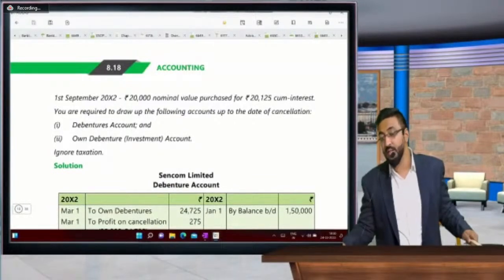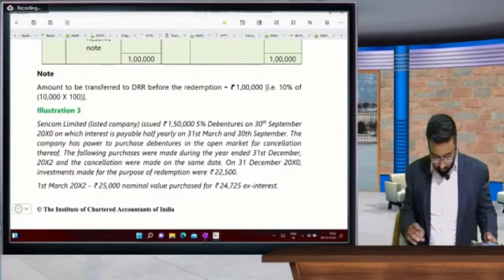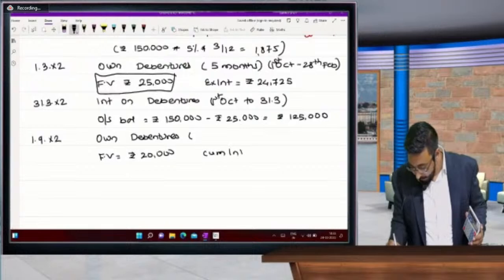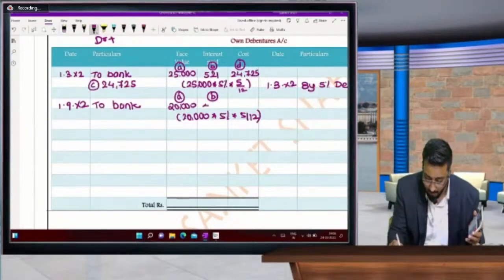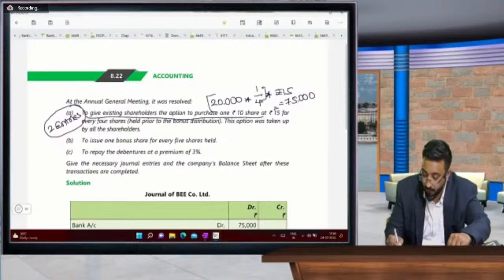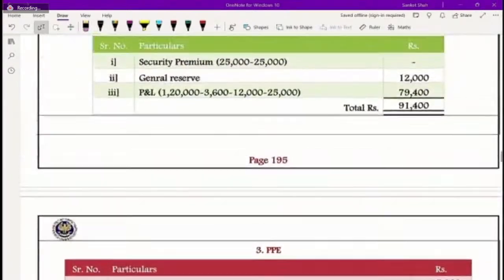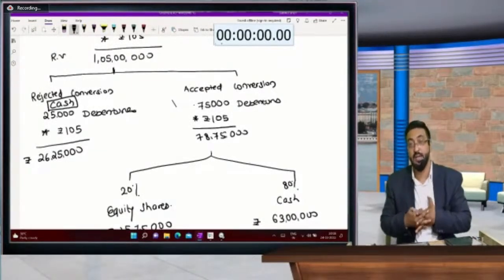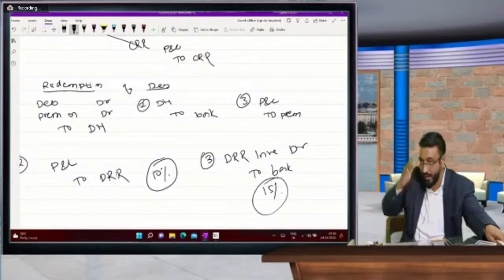Intermediate Paper 1 Accounting | Topic: Redemption of Debentures |Session 2 |24 March, 2022